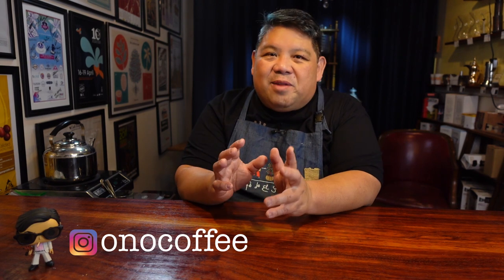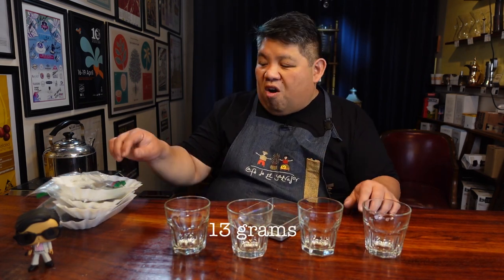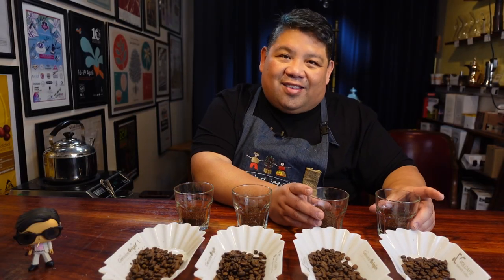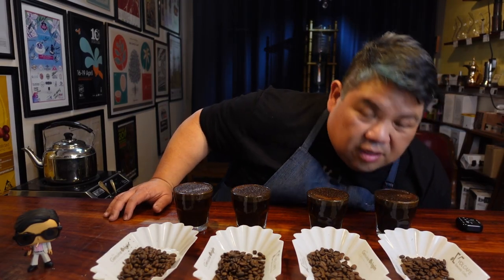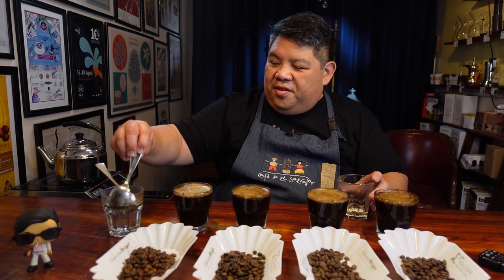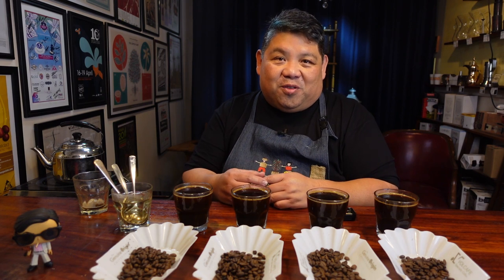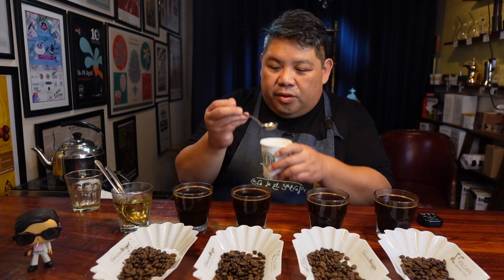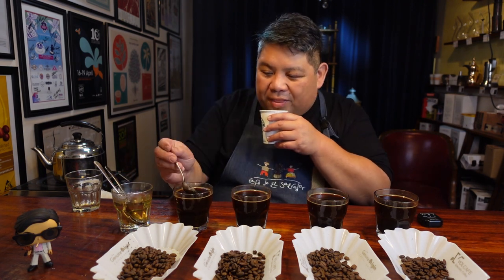Blending Espresso - How to Blend and Taste Coffees for Espresso - Coffee Cupping - Espresso Agent 99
Interested in learning how we blend coffees for espresso? Follow along as Jay cups three different potential blends of coffees for the Espresso Agent 99.

Blending coffees is more art than science and is really one of the most challenging aspects of coffee production as you're trying to create a particular flavor profile from coffees that change year to year and even month to month. In this video, we'll be cupping blends using two or three coffees from Peru, Colombia and Uganda. So, follow along as Jay takes you on a tour of the coffees and the cupping process.

If you'd like to taste the results, be sure to order our espresso:

Hope you enjoy the video. Thank you very much for your support both at our shops and here on YouTube!

Please let us know what you think and if you'd like to see any particular subject covered in future videos.

The Spro Channel:
When you're feeling in need for great coffee, come visit us:
Spro Coffee
851 West 36th Street
Baltimore, Maryland 21211
Featured Sprovian:
"The Life and Death of a Certain K. Zabriskie, Patriarch"
Cameras and Gear Used to Shoot This Video:
A Camera:Sony ZV-1
B Camera: Canon M50
Lens: Canon 11-22mm EF-M
Microphone: ElectroVoice RE20
Mic Arm
Camera Mic - Takstar SGC-598
Key Light: SP Studio Systems SLS/LED-50
Camera Support: Bogen/Manfrotto
Impact Wheeled Base Stand
Impact 6" Extension Arm
Fill Light - Viltrox VL-162T
Halo Light - Neewer 480
HDMI Capture Card
Hand Light - Ulanzi VL49
Zoom H4 Recorder